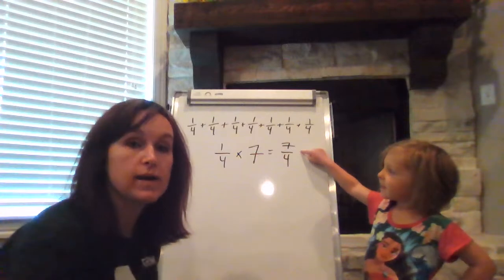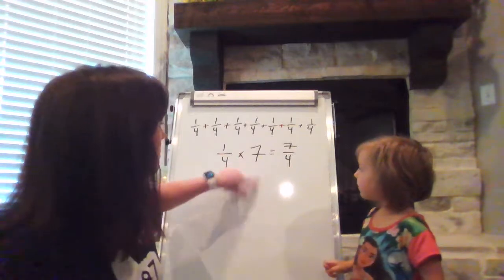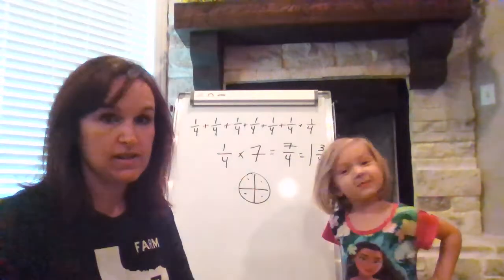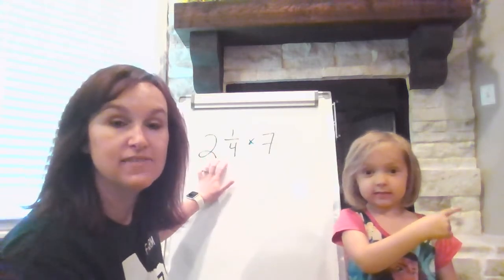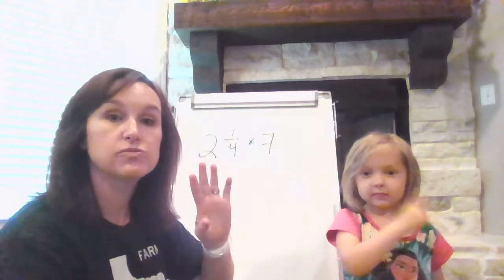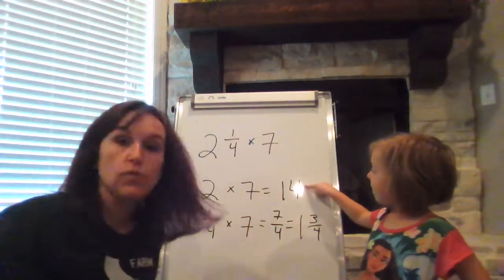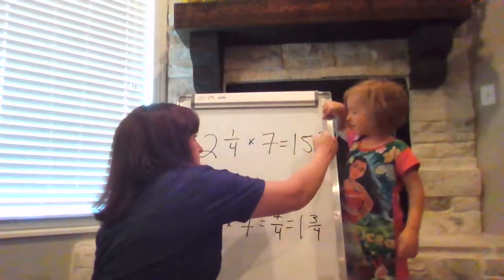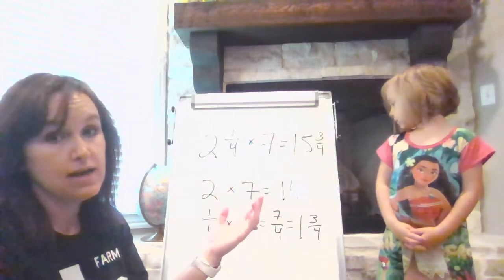Tuesday, April 21- Multiplying Fractions